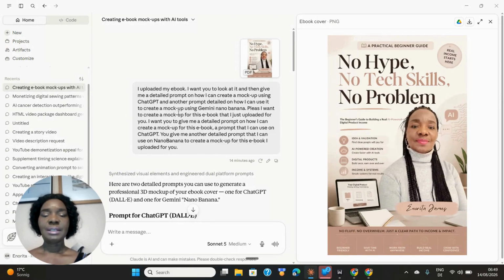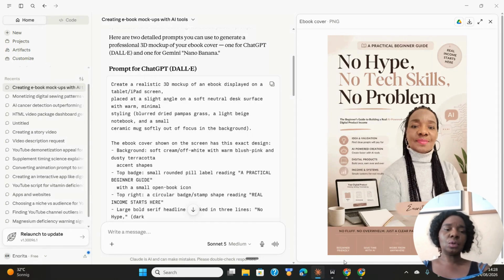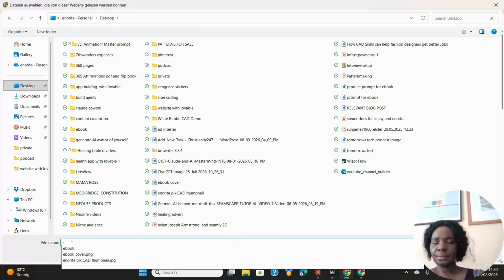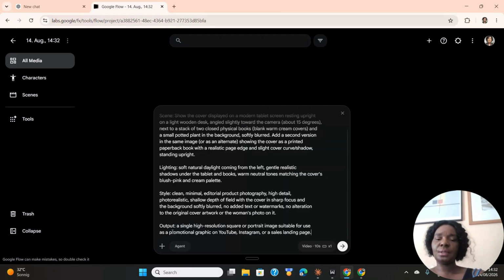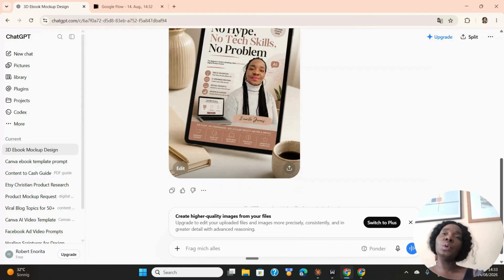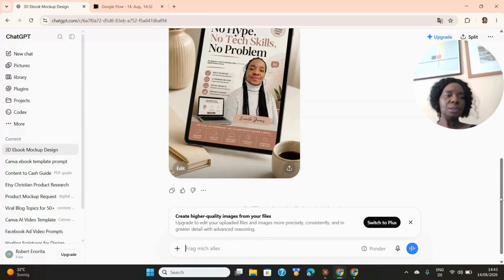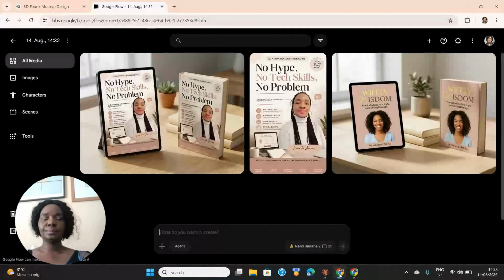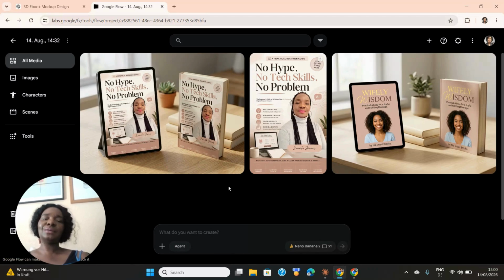Create your EBOOK mockups in 15minuites with chart GPT and gemini ai